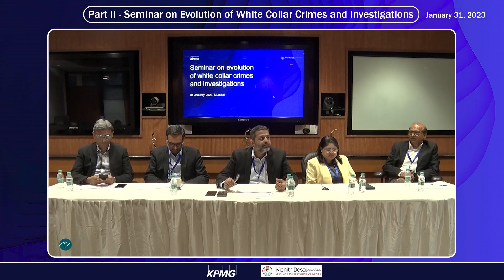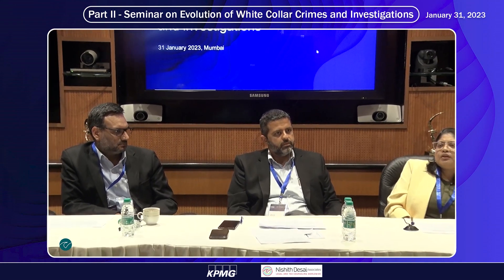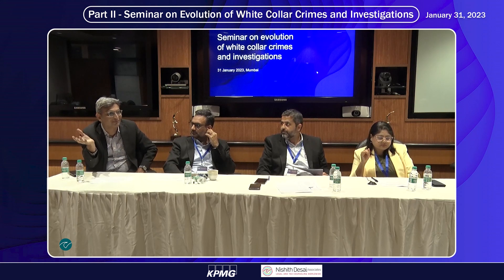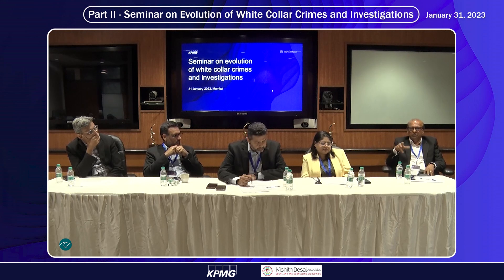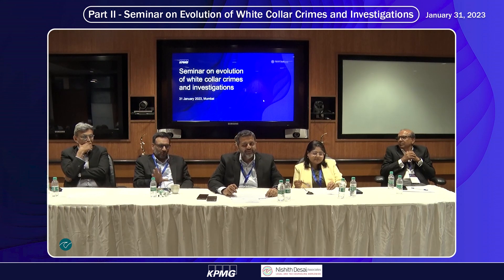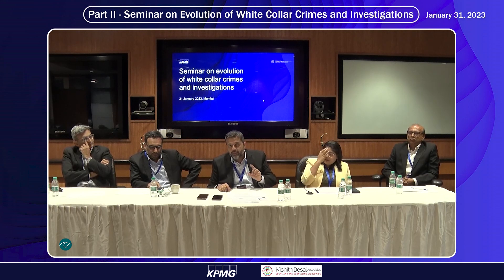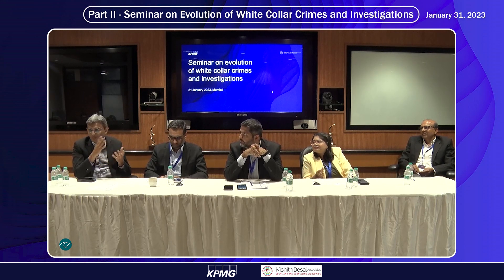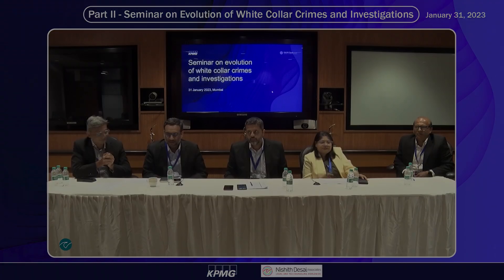Seminar on Evolution of White Collar Crimes And Investigations Part II (January 31, 2023)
ABOUT NISHITH DESAI ASSOCIATES

At Nishith Desai Associates, we have earned the reputation of being Asia’s most Innovative Law Firm – and the go-to specialists for companies around the world, looking to conduct businesses in India and for Indian companies considering business expansion abroad. In fact, we have conceptualized and created a state-of-the-art Blue Sky Thinking and Research Campus, Imaginarium Aligunjan, an international institution dedicated to designing a premeditated future with an embedded strategic foresight capability.

We are a research and strategy driven international firm with offices in Mumbai, Palo Alto (Silicon Valley), Bangalore, Singapore, New Delhi, Munich, and New York. Our team comprises of specialists who provide strategic advice on legal, regulatory, and tax related matters in an integrated manner basis key insights carefully culled from the allied industries.

As an active participant in shaping India’s regulatory environment, we at NDA, have the expertise and more importantly – the VISION – to navigate its complexities. Our ongoing endeavors in conducting and facilitating original research in emerging areas of law has helped us develop unparalleled proficiency to anticipate legal obstacles, mitigate potential risks and identify new opportunities for our clients on a global scale. Simply put, for conglomerates looking to conduct business in the subcontinent, NDA takes the uncertainty out of new frontiers.

As a firm of doyens, we pride ourselves in working with select clients within select verticals on complex matters. Our forte lies in providing innovative and strategic advice in futuristic areas of law such as those relating to Blockchain and virtual currencies, Internet of Things (IOT), Aviation, Artificial Intelligence, Privatization of Outer Space, Drones, Robotics, Virtual Reality, Ed-Tech, Med-Tech & Medical Devices and Nanotechnology with our key clientele comprising of marquee Fortune 500 corporations.

The firm has been consistently ranked as one of the Most Innovative Law Firms, across the globe. In fact, NDA has been the proud recipient of the Financial Times – RSG award 4 times in a row, (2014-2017) as the Most Innovative Indian Law Firm.

We are a trust based, non-hierarchical, democratic organization that leverages research and knowledge to deliver extraordinary value to our clients. Datum, our unique employer proposition has been developed into a global case study, aptly titled ‘Management by Trust in a Democratic Enterprise,’ published by John Wiley & Sons, USA.